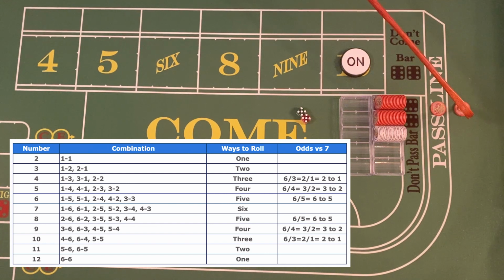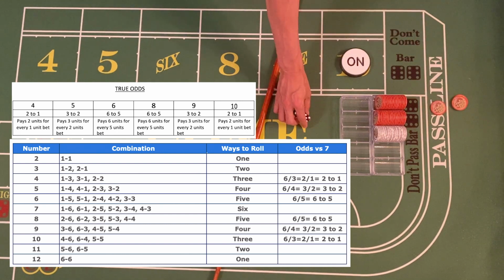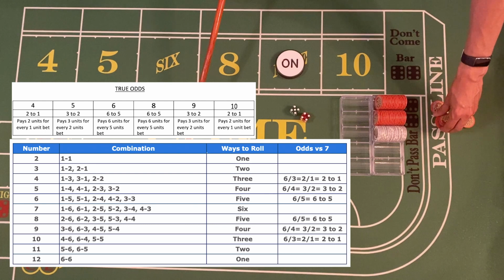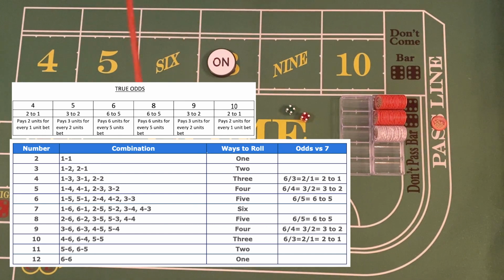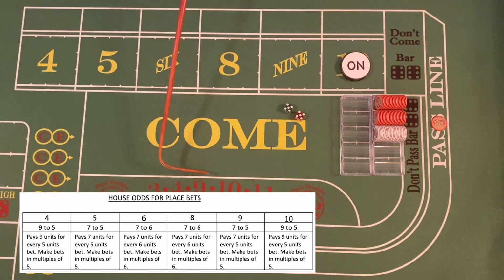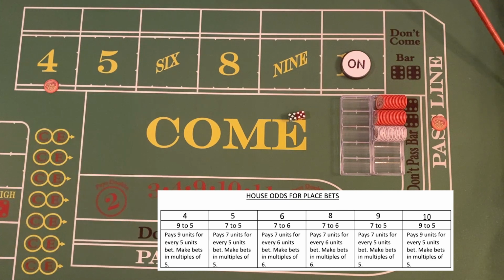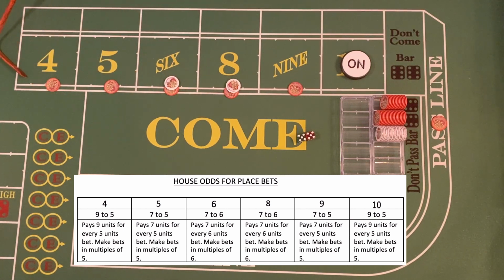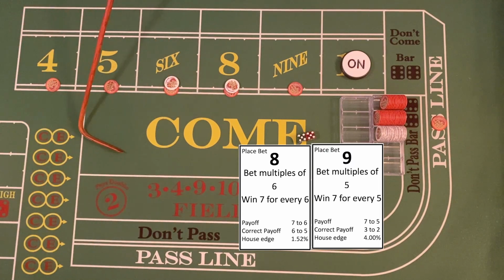Craps Basics: Place Bets and Taking Odds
A video about place bets and taking odds.  Also discussed are true odds and house odds.

In craps, place bets and taking odds are two popular strategies that enhance the gaming experience by offering various betting options and potential payouts.

Place Bets
Place bets allow players to bet on specific numbers (4, 5, 6, 8, 9, or 10) to be rolled before a 7 appears. Players can make place bets at any time during the game, but they are most commonly made after the point is established. The payouts vary depending on the number chosen: 7:6 for 6 and 8, 7:5 for 5 and 9, and 9:5 for 4 and 10. Place bets can be increased, decreased, or removed entirely by the player at any time, offering flexibility and strategic opportunities.

Taking Odds
Taking odds is an additional bet made in conjunction with a Pass Line or Come bet. Once the point is established, players can place an odds bet behind their initial bet, which pays true odds with no house edge. The true odds are 2:1 for points 4 and 10, 3:2 for points 5 and 9, and 6:5 for points 6 and 8. This bet significantly enhances potential winnings without increasing the house edge, making it a favored strategy among seasoned craps players.

Both place bets and taking odds add depth and excitement to the game of craps, allowing players to engage with different betting strategies and increase their chances of winning.
In craps, a place bet is a wager on the numbers 4, 5, 6, 8, 9, or 10. The bettor wins if the shooter rolls one of their chosen numbers before rolling a 7, and the payout is based on the odds shown in the payout chart. The odds are based on the likelihood of the player winning, so numbers that are easier to roll have lower odds. For example, the best house edge is on the 6 and 8 wager, which is 1.52%.

On a Place Bet, you can bet on 4, 5, 6, 8, 9, and 10 at any time.